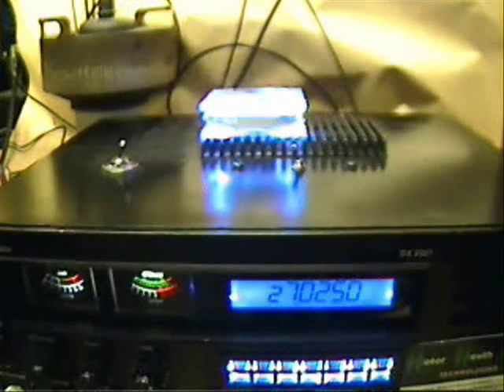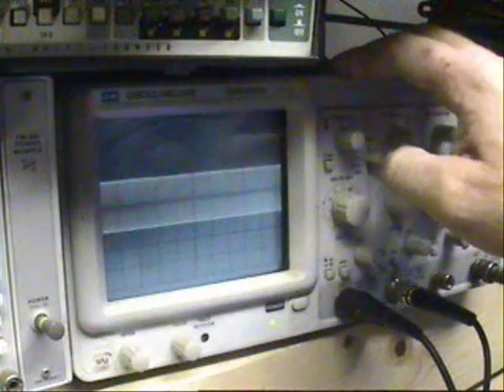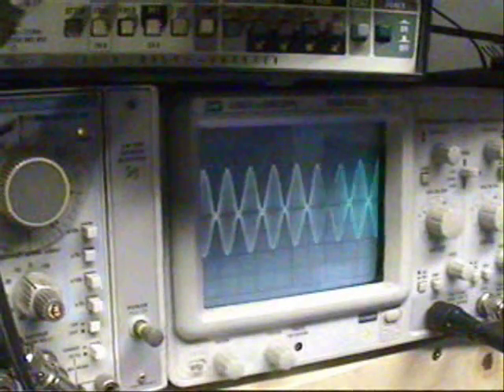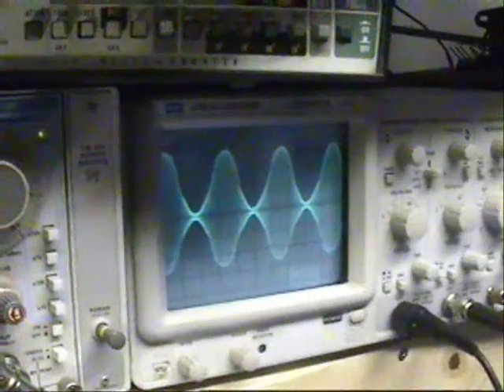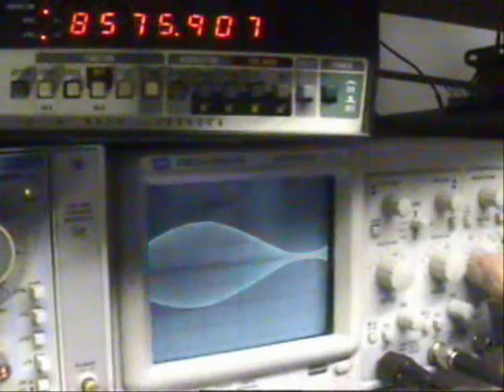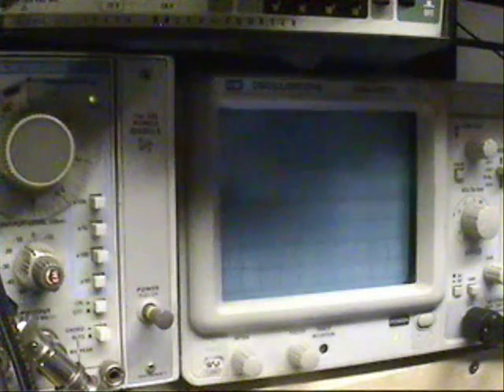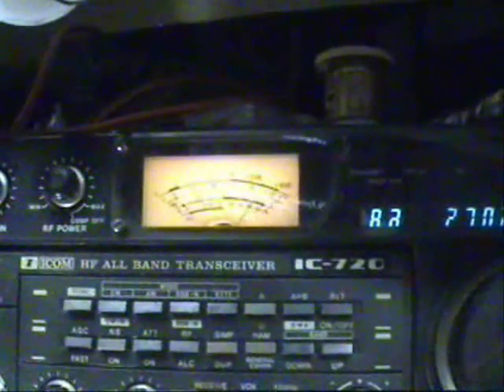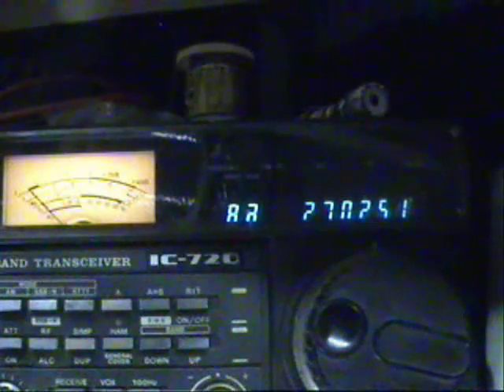Mauldulator on the Galaxy 2527.wmv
The Mauldulator installed on a Galaxy 2527 to show the characteristics of a clipped limiter radio and a Motormouth mauldulated radio with equal power. Watts shown are "Bird" watts. i really don't know what those are but oh well...The Mauldulator is capable of greater than 300% positive peaks, however , it is not recommended. Most receivers can't handle it unless they are of the synchronous type . Note, that some form of audio processing should always be used to keep audio overshoots from passing the levels required to properly modulate the radio. If the carrier is either pinched, or the negative peaks are flat, or the positive peaks are flat, you either have the Mauldulator set wrong, or your non Mauldulated transmitter is not capable of such modulation levels.